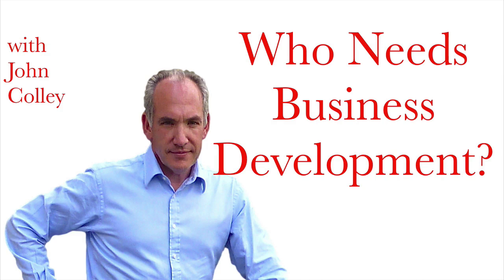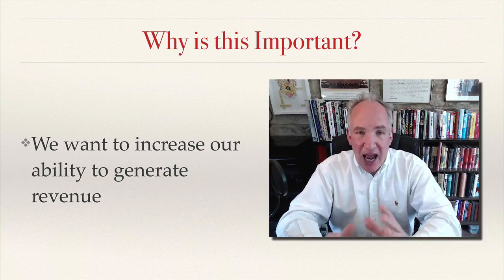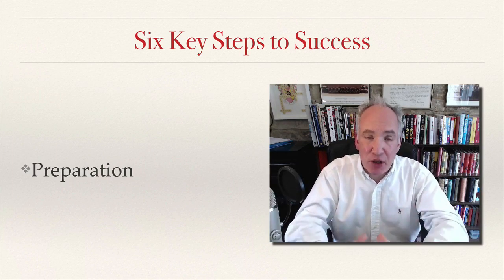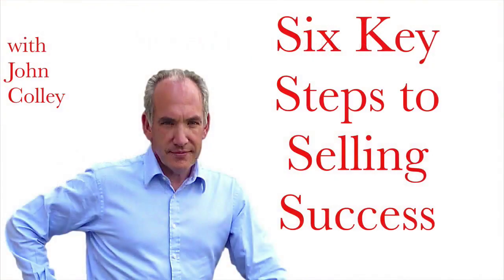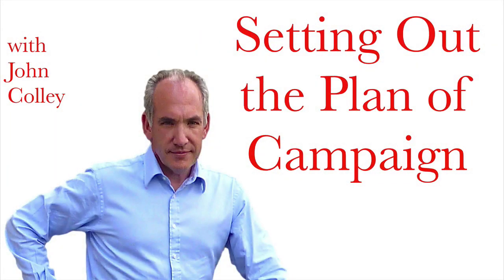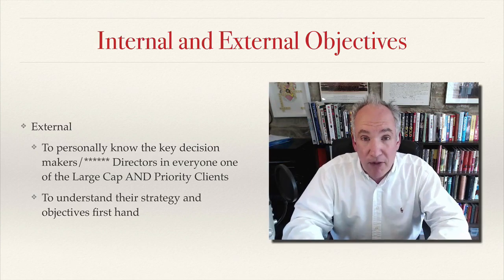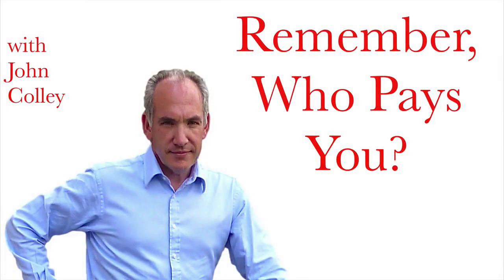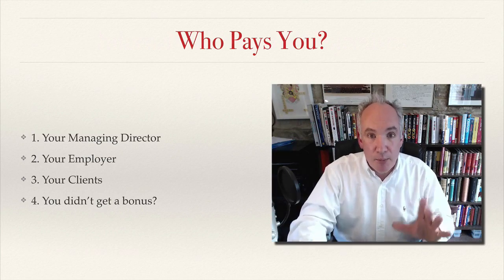The ONE Thing You Need To Do For Business Development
Are you looking to boost your business development efforts? In this video, we'll discuss the one thing you need to do for success. Learn how to set priorities, objectives, and generate leads like a pro!

In this video, we'll discuss setting objectives and priorities in business development and sales. Learn how to generate leads, market to businesses, and manage accounts effectively. Perfect for account managers and anyone in the sales industry!
You will discover the importance of setting specific goals and objectives to be the benchmarks by which you will measure your progress with your Business Development Strategy.

0:47 Are You Getting Exasperated?
1:04 Discover my Gameplan!
1:46 Benefits of this Course
3:19 Is Business Development a Struggle?
5:55 Why is this Important?
9:11 Six Key Steps to Success
12:34 Set Your Objectives
15:57 Internal and External Objectives
19:50 Who Pays You?
23:05 Setting Our Plan of Campaign